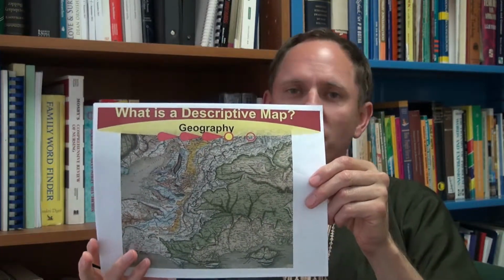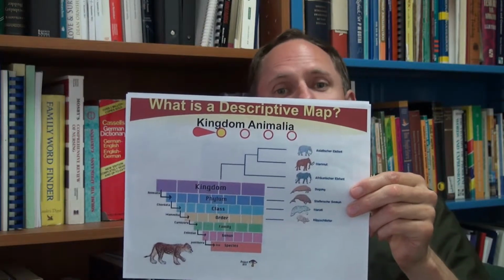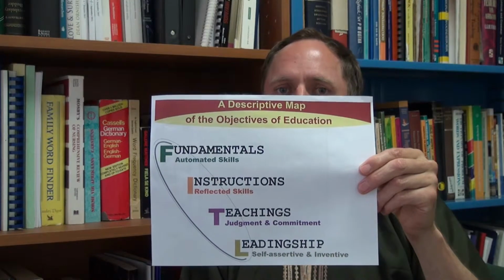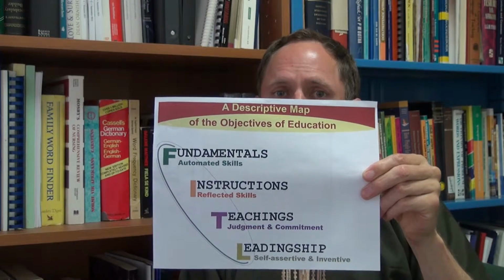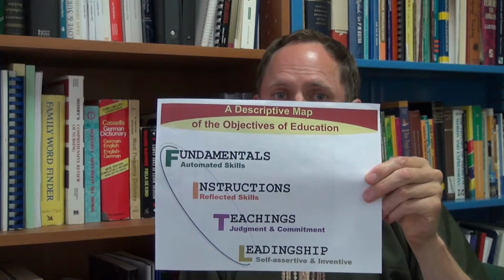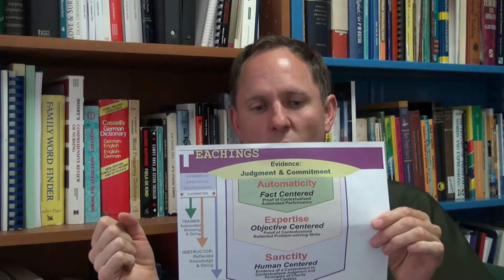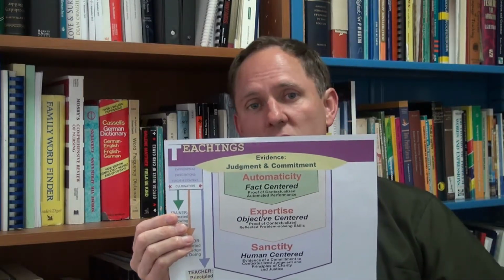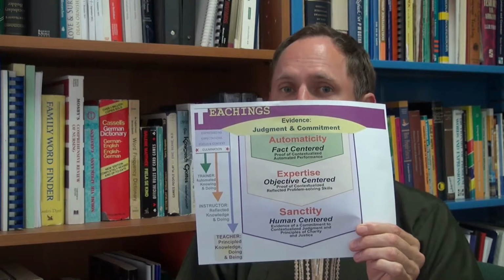FITL - The Objectives of Education, a comprehensive model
The Objectives of Education -- The FITL Model with a comprehensive perspective.